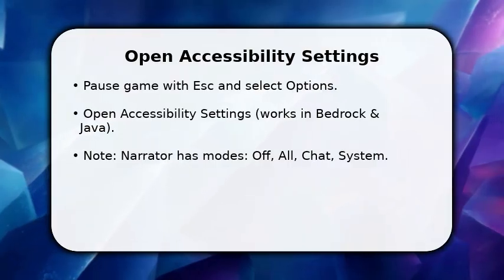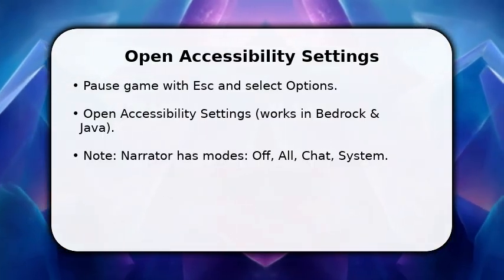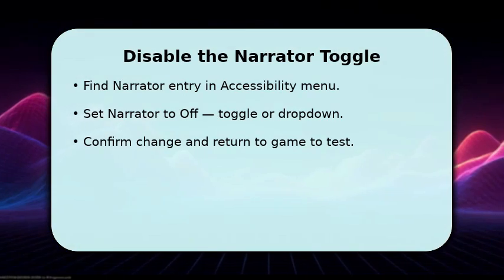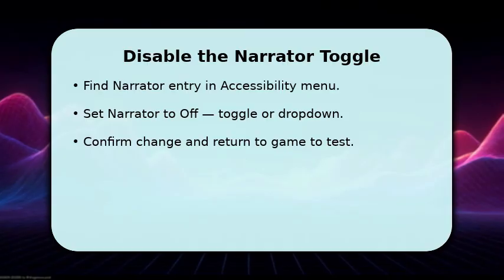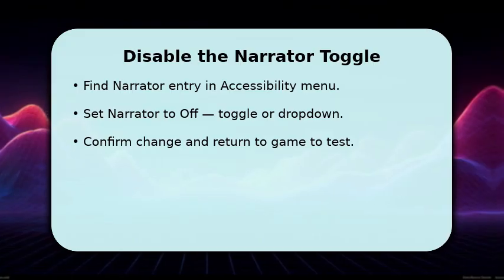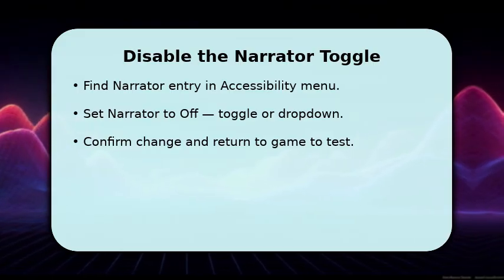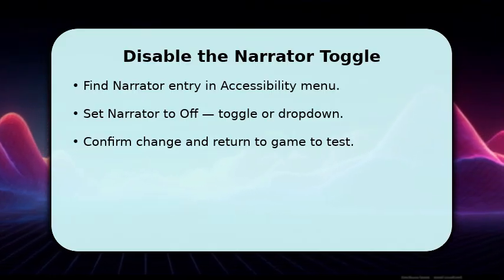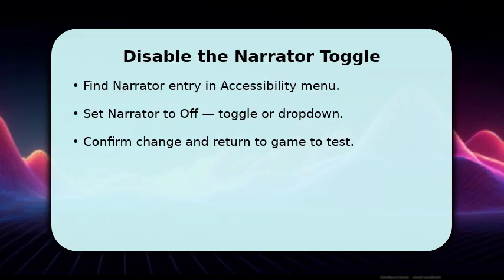How to Turn Off Talking Voice in Minecraft - Step by Step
Learn the quick steps to disable voice chat in Minecraft for a peaceful gaming experience. This video guides players through navigating game settings and turning off talking features, ens extraneous sounds included.